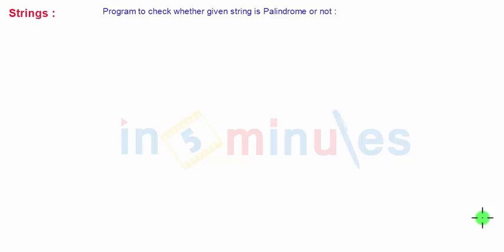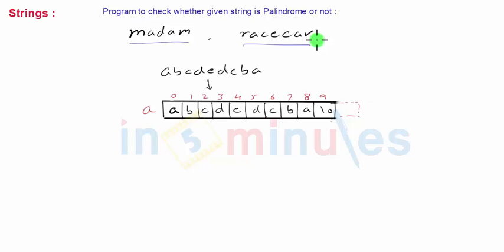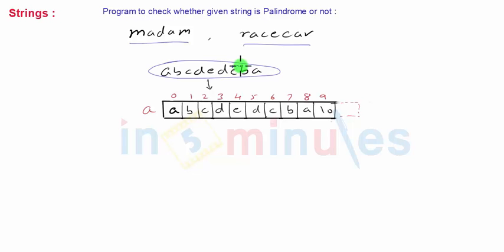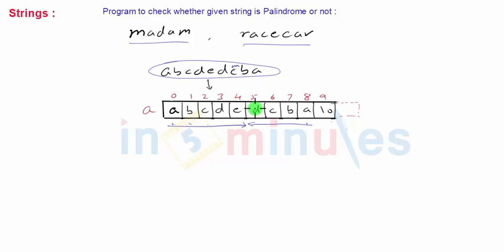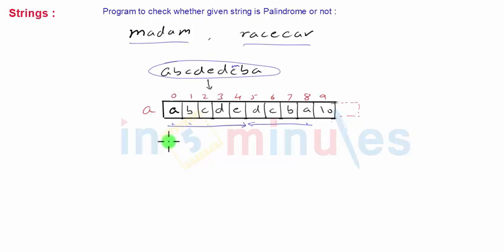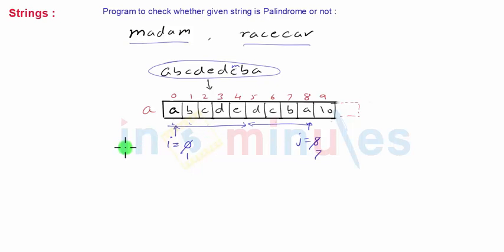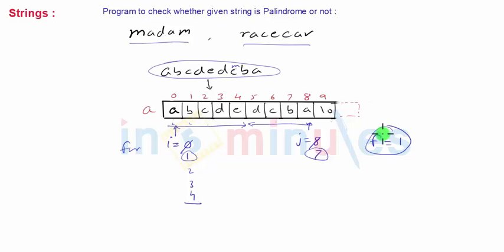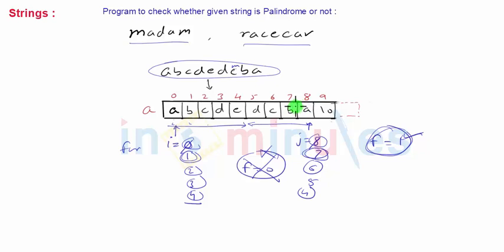Module5_Array_Vid_18_Program to check for Palindrome (Part 1)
This video explains about the Input of a string and check whether given string is palindrome or not. String is a palindrome if its character sequence from first to last or last to first character is same.